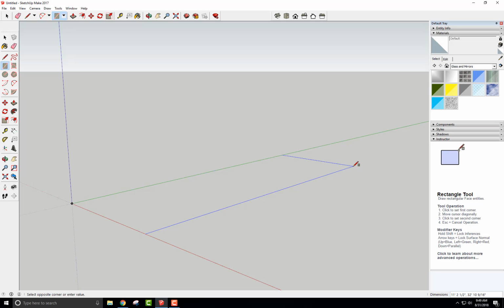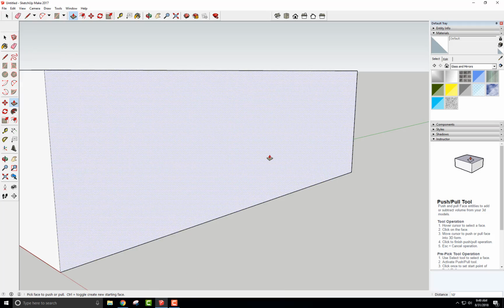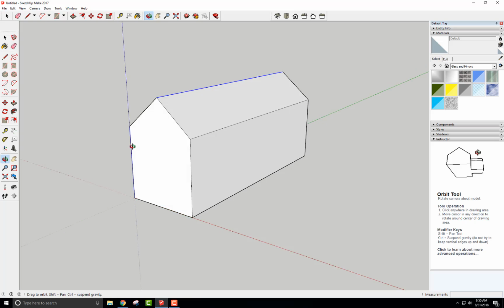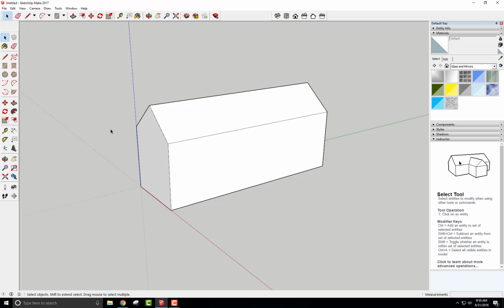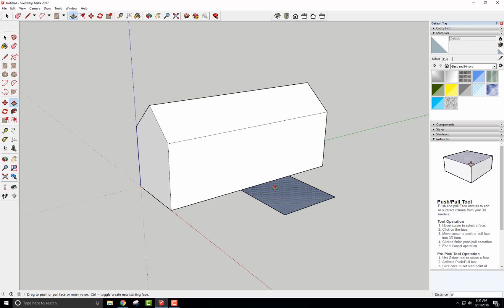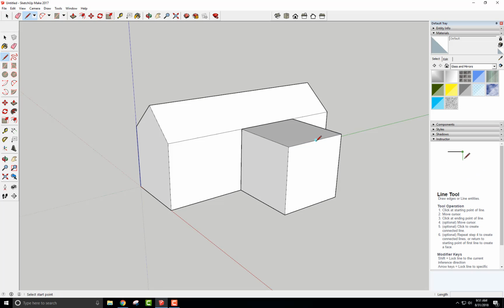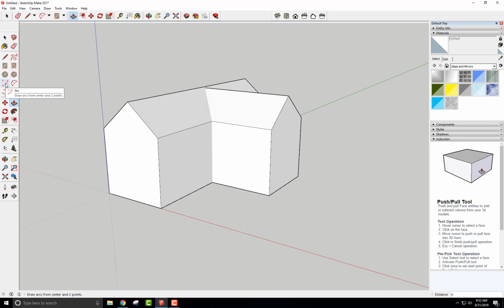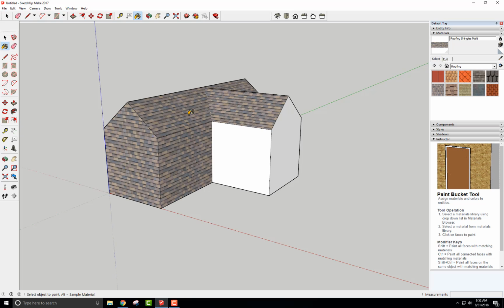SketchUp - Creating a Basic House